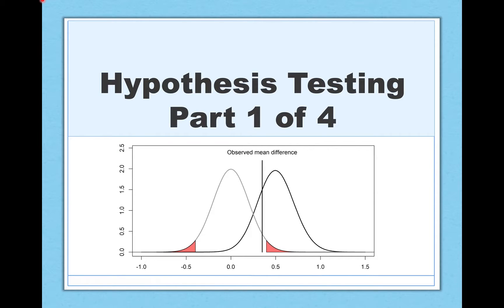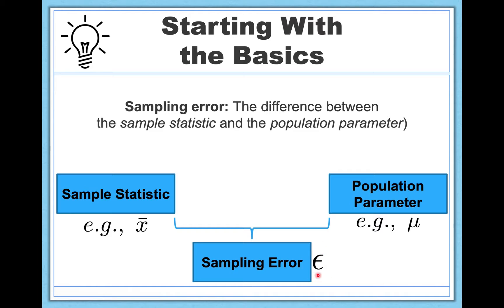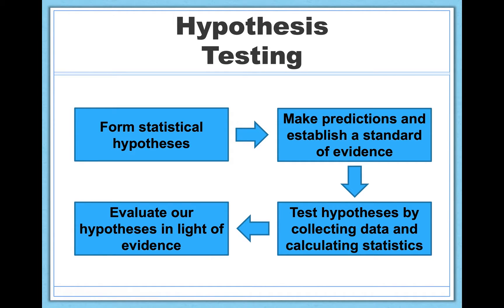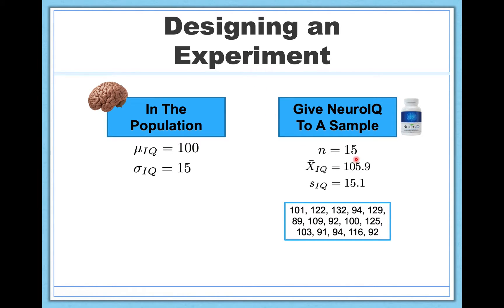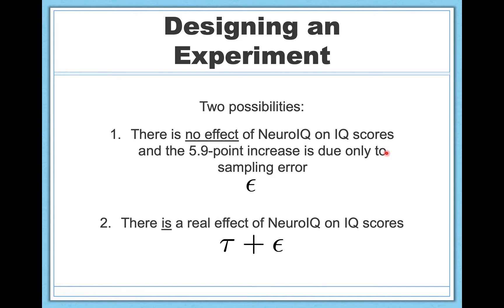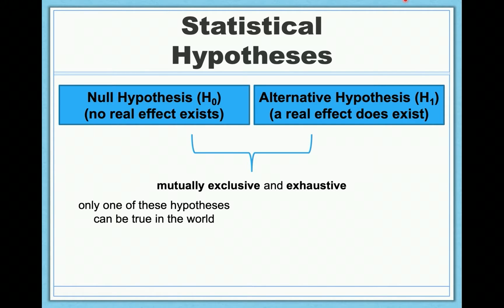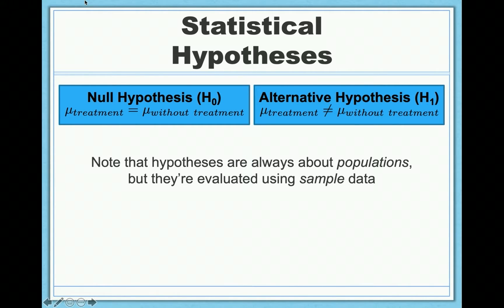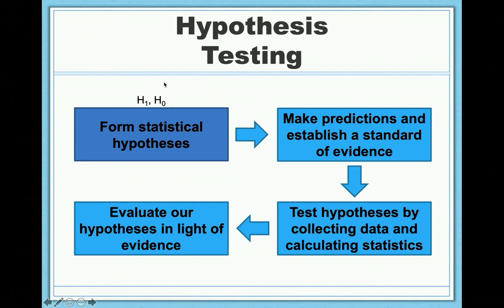Forming Statistical Hypotheses (Null and Alternative)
In this video, we're going to begin to learn about the process of hypothesis testing–that is, about the process of doing inferential statistics. This video will be part 1 of 4 in covering this topic. Here, we'll discuss forming your statistical hypotheses (i.e., the null hypothesis and the alternative hypothesis).